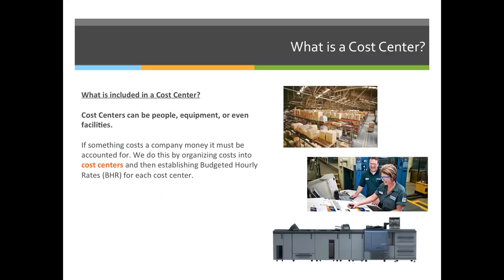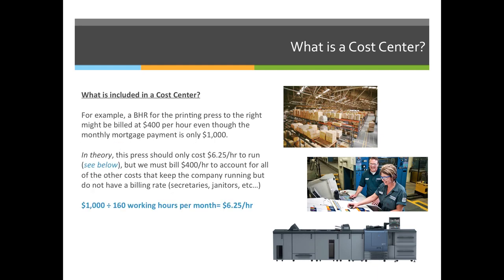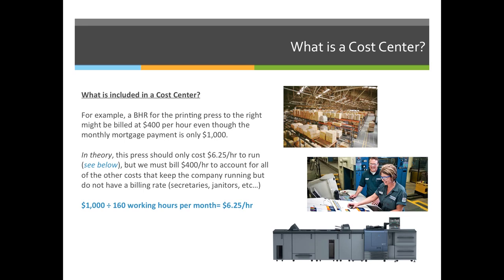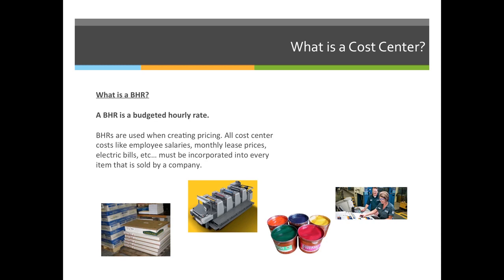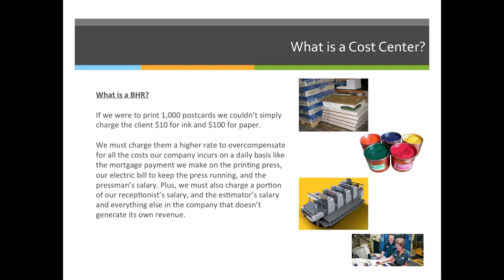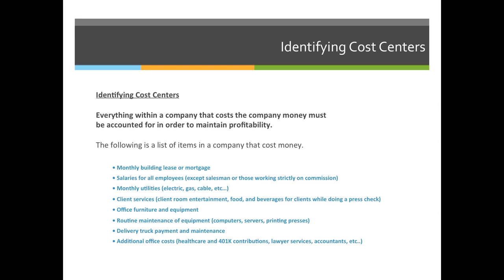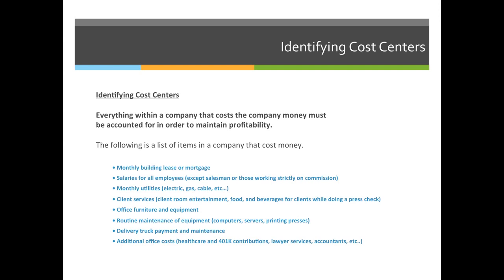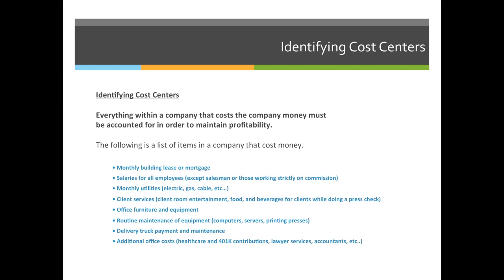ART 1210 –Cost Centers (VIDEO 02)